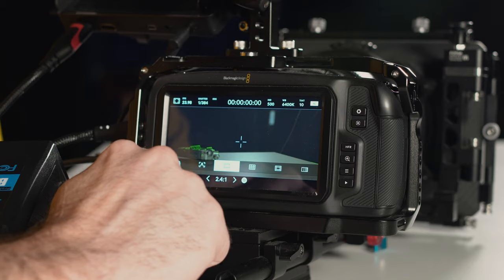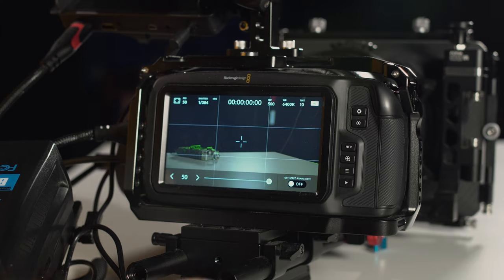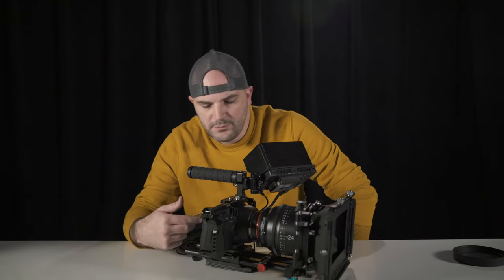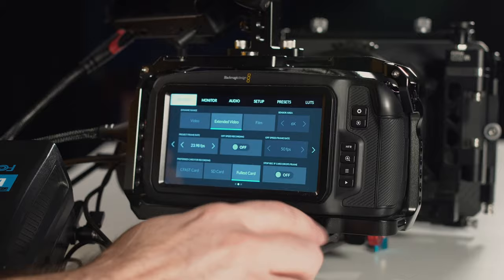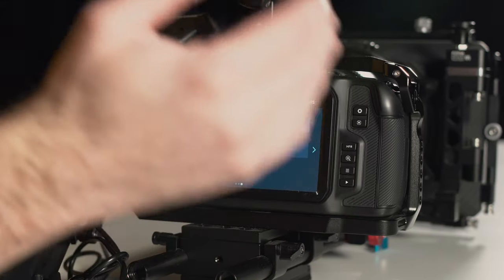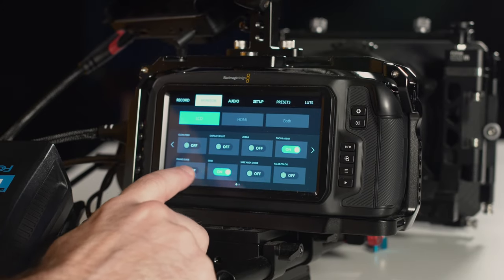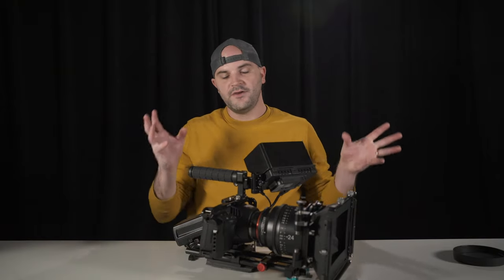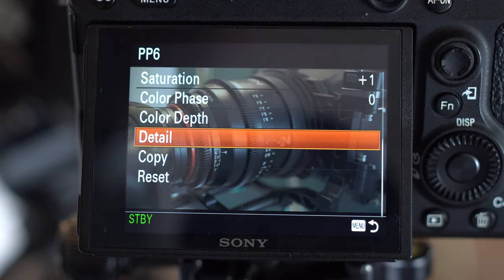BMPCC 6K and 6K Pro Basics: Menu and User Interface + My Shooting Settings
In this video I'll show you the menu and user-interface of the BMPCC 6k camera. This also currently applies to the 6K pro as well since their menu interface is exactly the same. I'll also give you my go-to shooting settings and also the picture profile I use on my Sony a7R III to color grade accurately along side my blackmagic footage. Links to all of the gear I use are listed below!

BMPCC 6K Gear

Monitor Mount
15mm Rails
ND Filter for Matte Box
Wireless Mic System
Shotgun Mic

Camping Gear

Camp Table